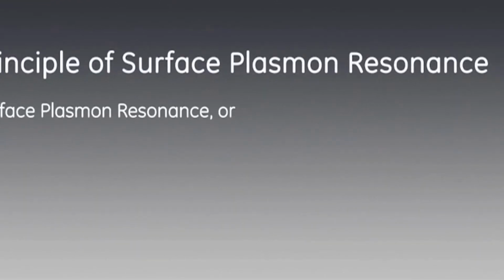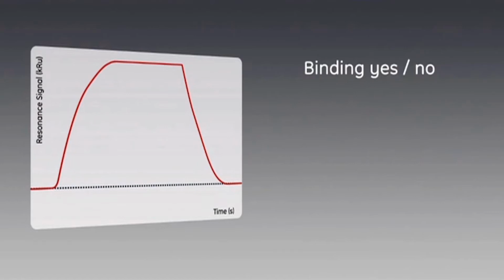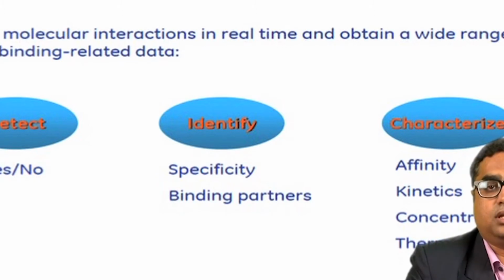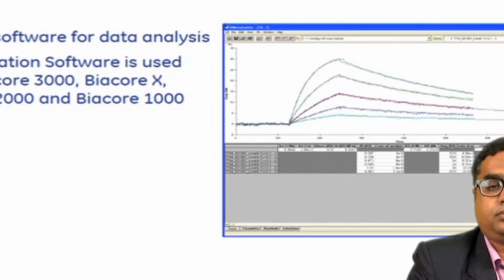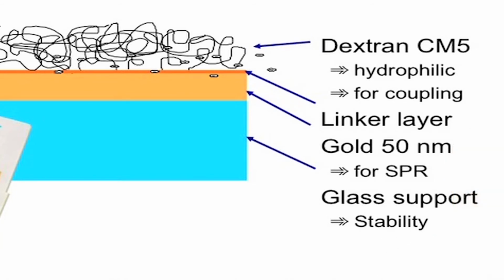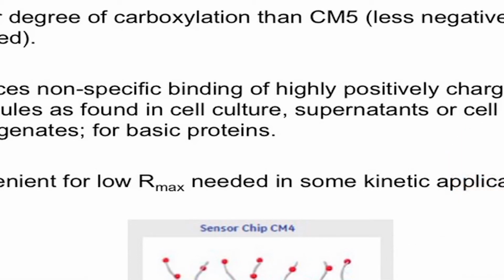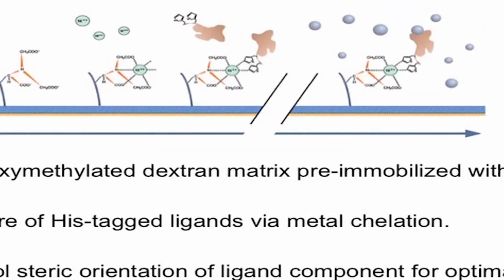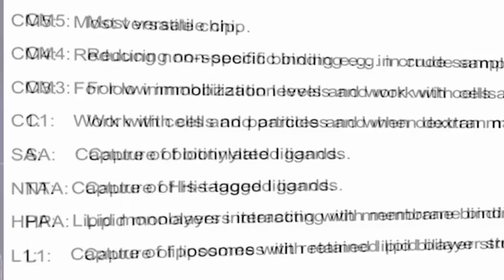Lecture 5 : Basics of SPR: Surface chemistry